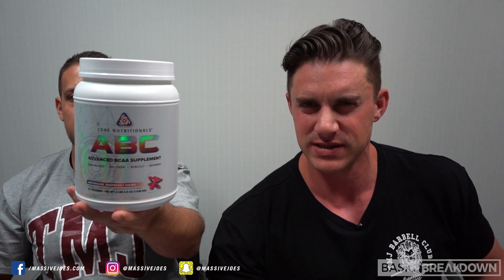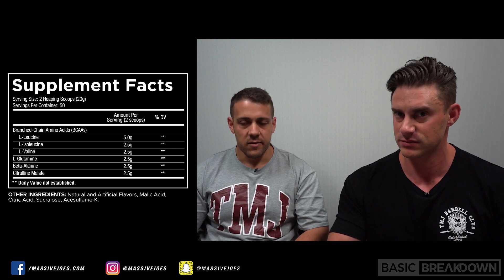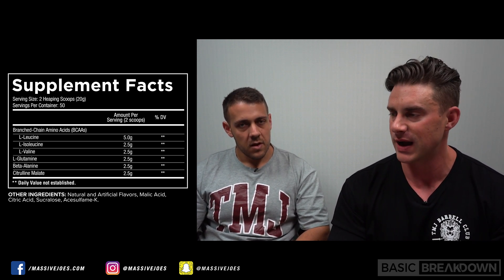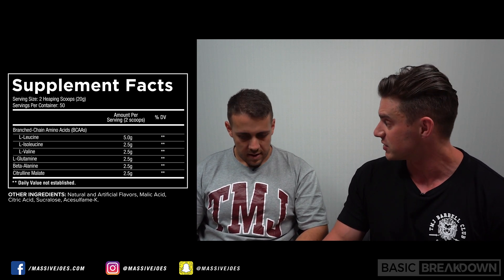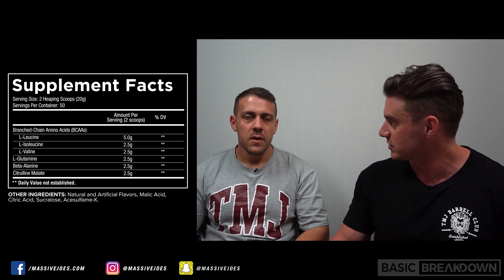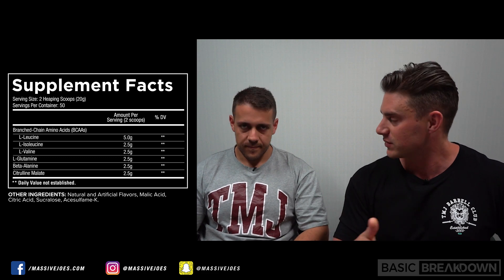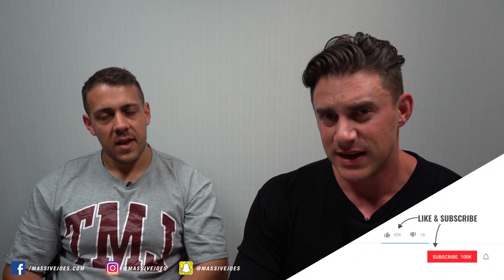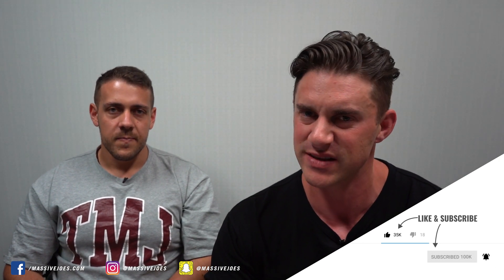Core Nutritionals ABC Amino Acid BCAA Supplement Review | Basic Breakdown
MassiveJoes CEO, Joseph Mencel, along with MassiveJoes Vince Lawrence, gives you a Basic Breakdown on the ingredients in Core Nutritionals Core ABC!